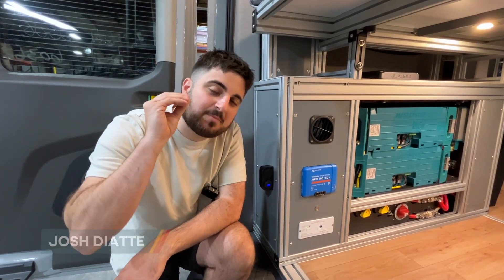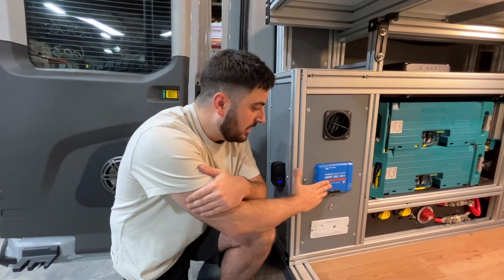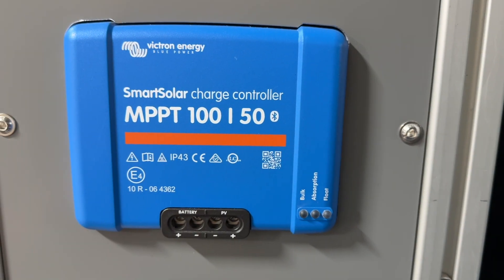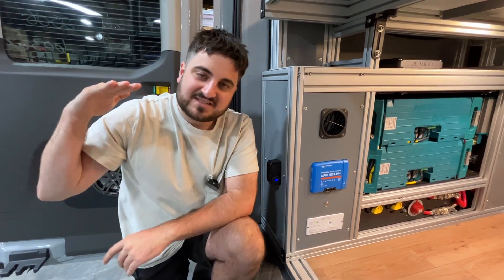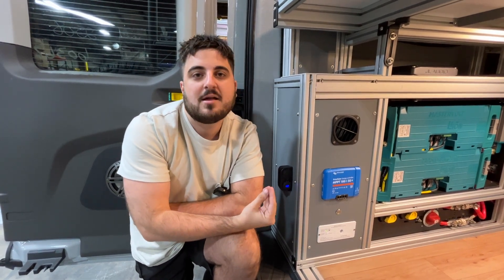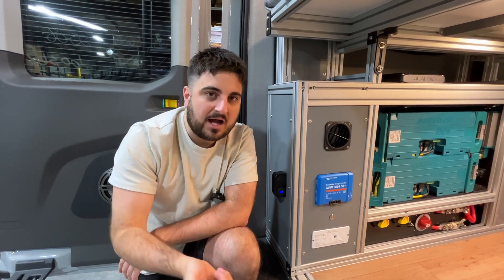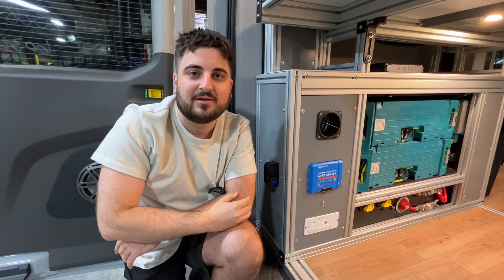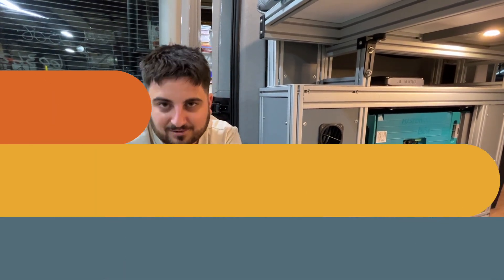Victron MPPT 100|50 Solar Controller & App | Vandoit Van Overview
Get to know the Victron Energy MPPT 100|50 Solar Controller and how it powers your Vandoit van’s solar system. In this video, we walk through the controller’s key features, demonstrate the VictronConnect app.